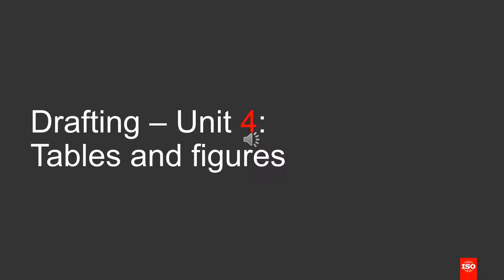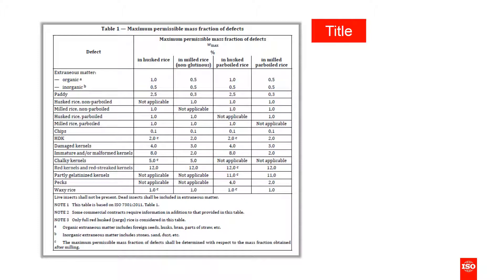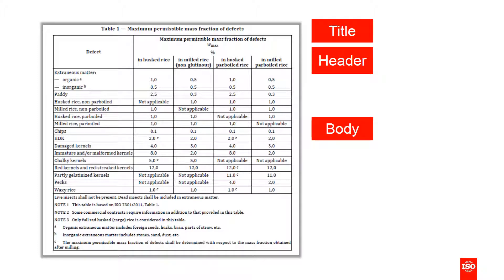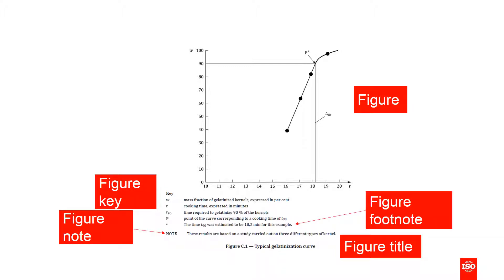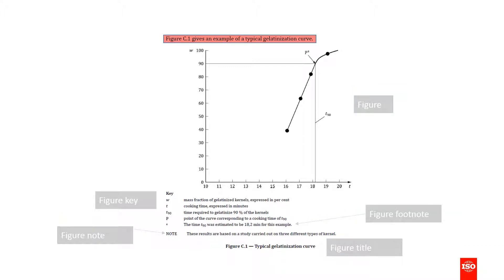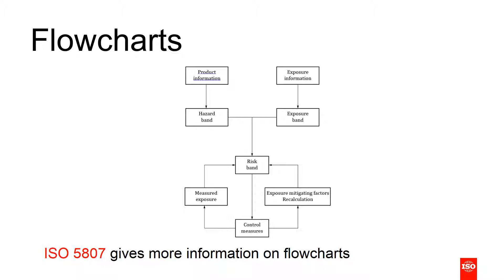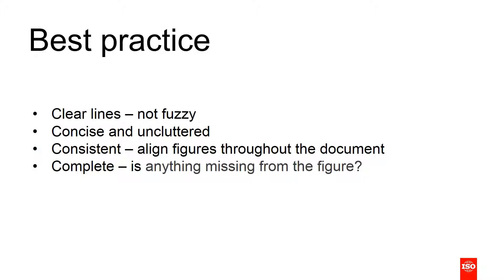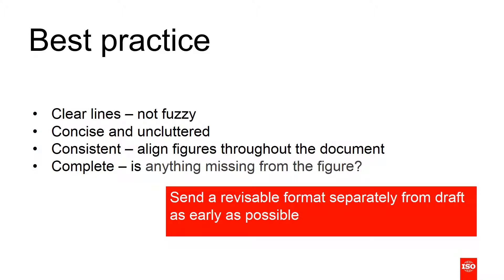Unit 4 - Tables and figures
This module explains the layout and formatting of tables and figures, how to use notes and footnotes in tables and figures and how to cite tables and figures in the text.